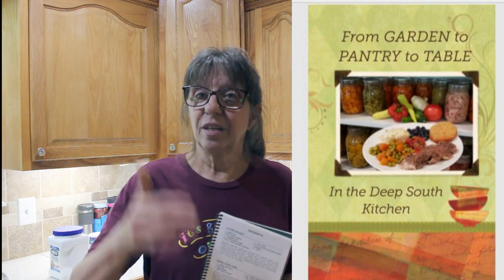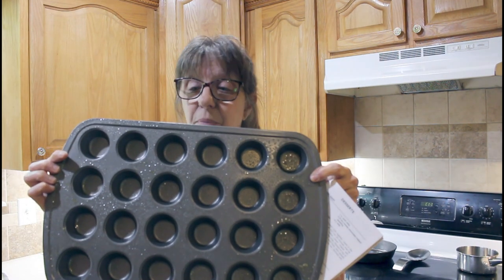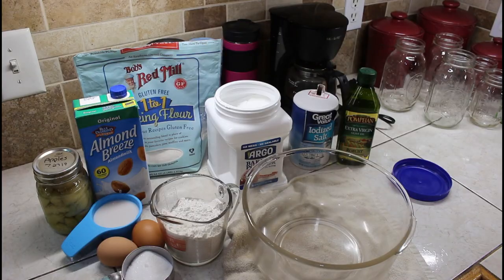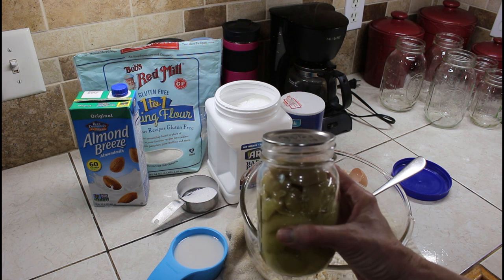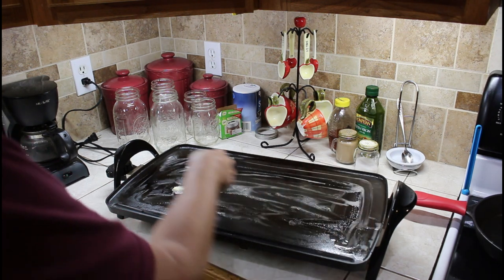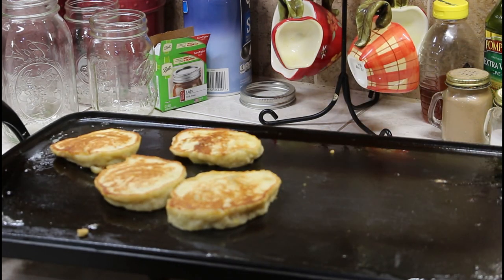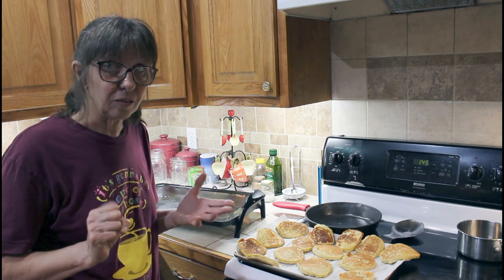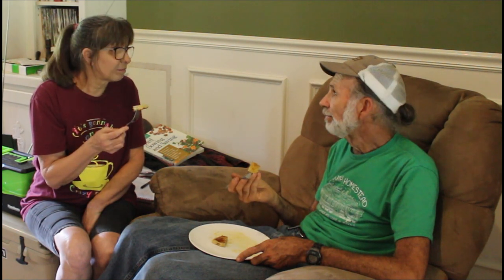Apple FRITTERS Turned into Pancakes | Summer Snack | Gluten Free Recipe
I turn my apple fritter recipe into pancakes because I don't want to deep fry in oil.  This is a gluten free recipe.

▶▬  MAILING ADDRESS▬
 Crazy Dazes